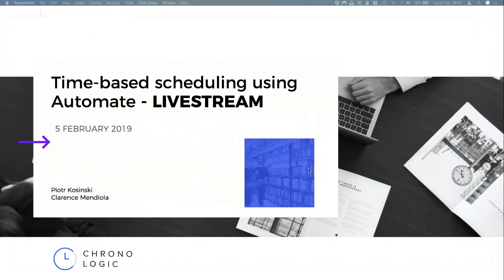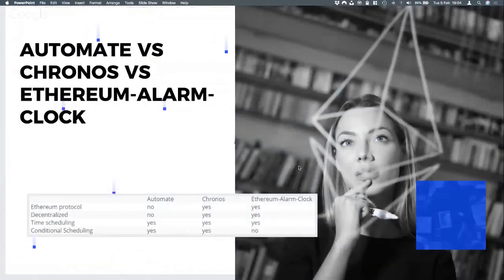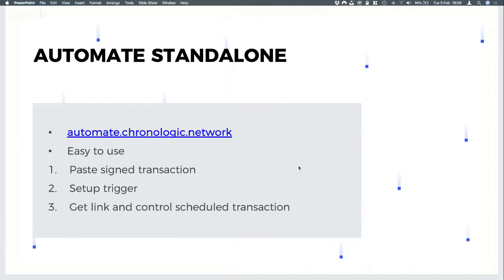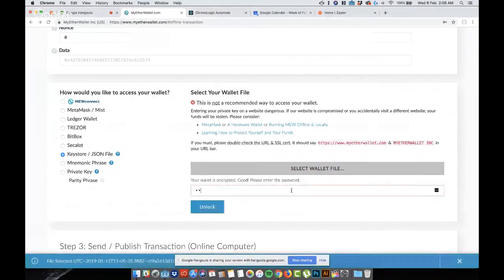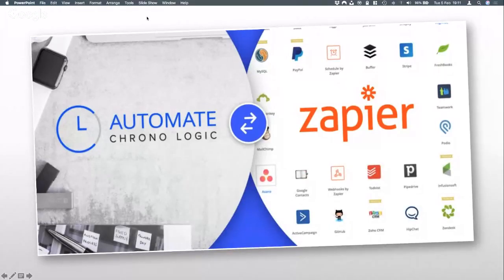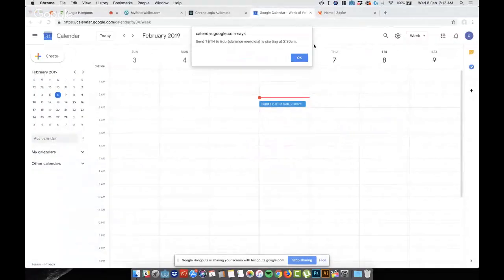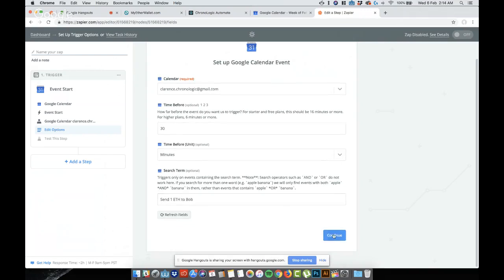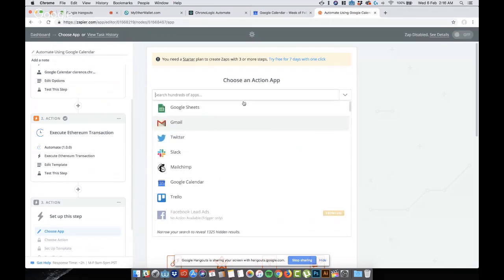Time based scheduling using Automate - Livestream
Join our lead developer Piotr as he explains a brand new use-case for ChronoLogic's very own Automate and get to learn how it can help you in your daily business.